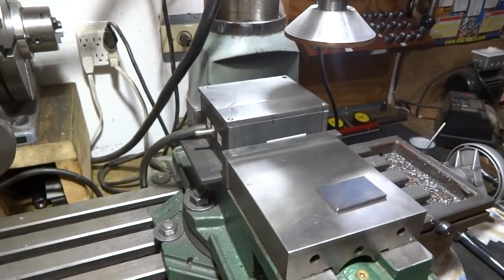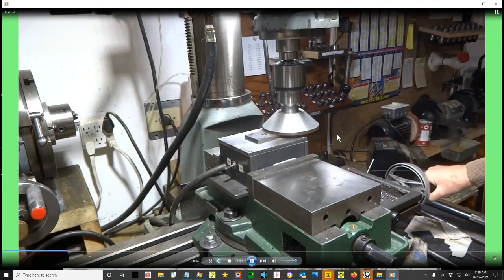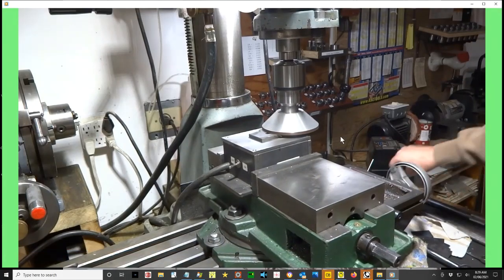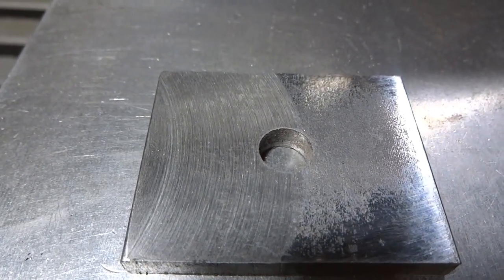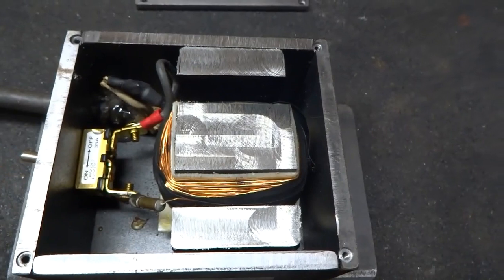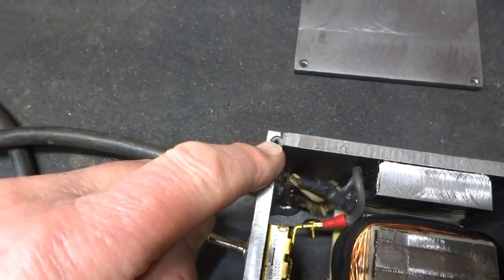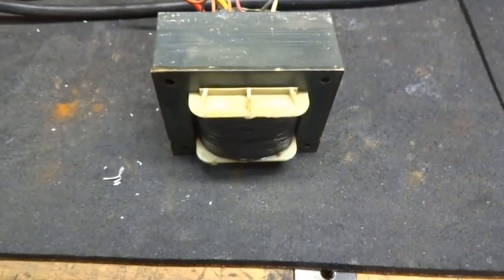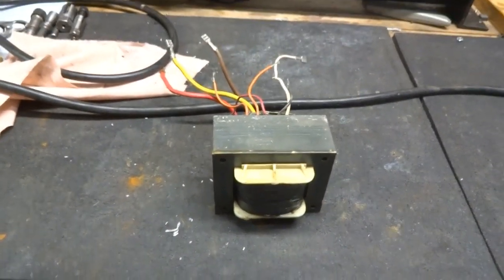Magnetic Chuck Homemade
Small chuck made from an old transformer. Powerful enough for light grinding on the mill with cup wheel.